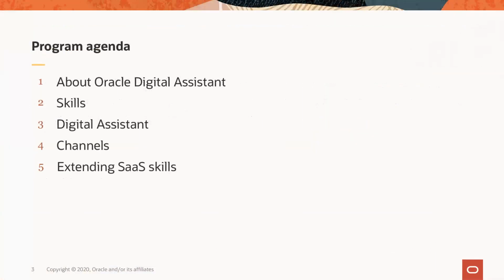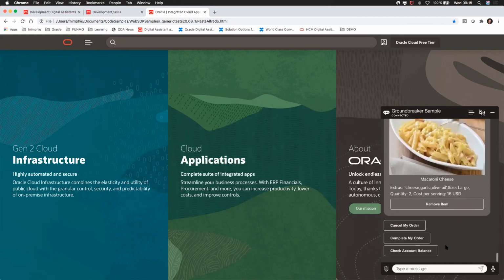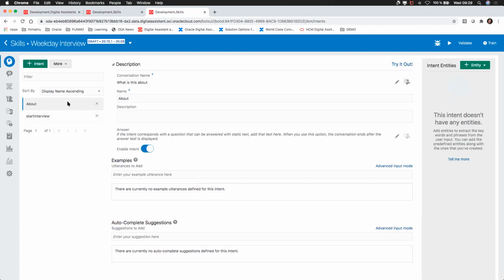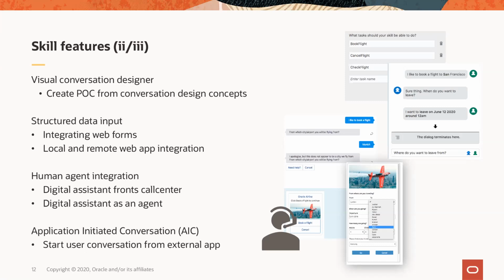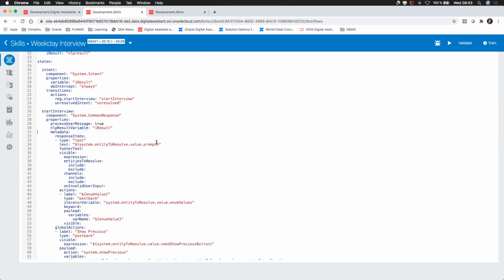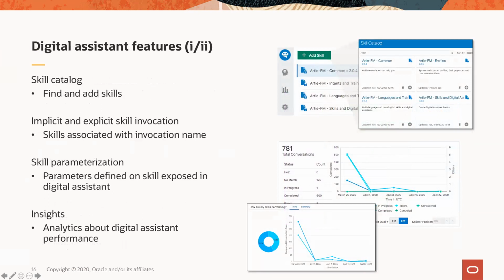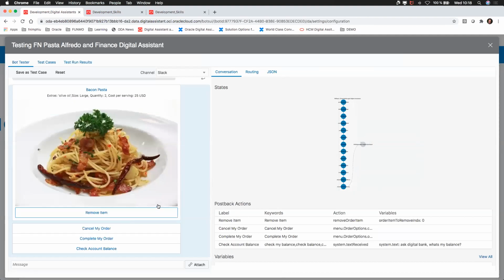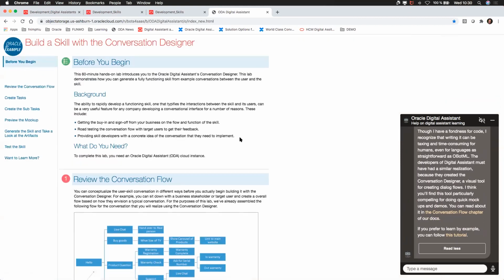Oracle Digital Assistant Overview by Frank Nimphius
New to Oracle Digital Assistant? Would you like to know how to build intelligent chatbots with the Oracle Cloud? This session  explains Oracle Digital Assistant and provides an overview of the development of chatbots that use natural language processing (NLP) to understand users. You will learn how to get started with Oracle Digital Assistant, how to create conversations, and how to train the machine learning models that allow the bot to have user conversations or just answer user questions. This session doesn't require any pre-requisite knowledge.